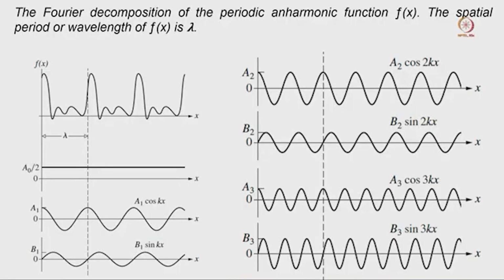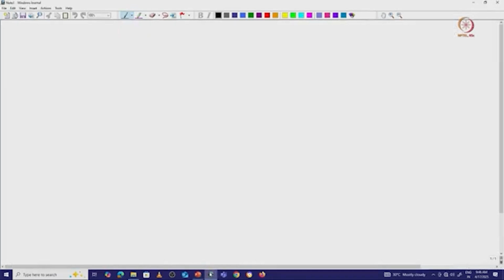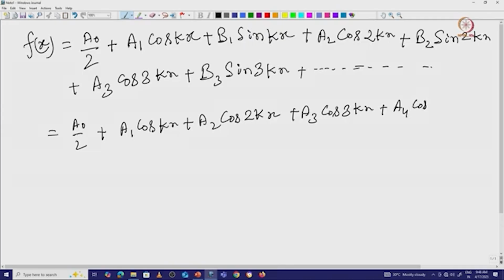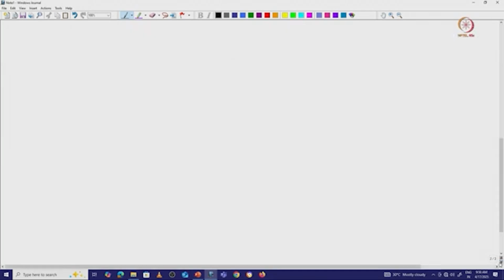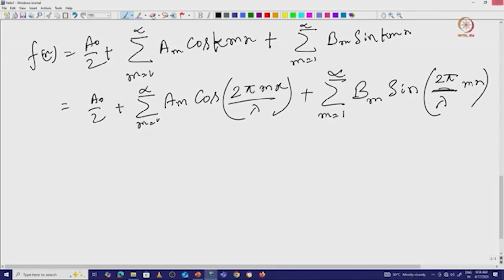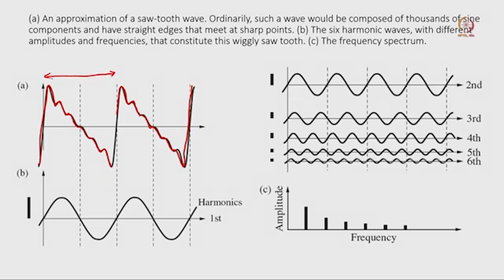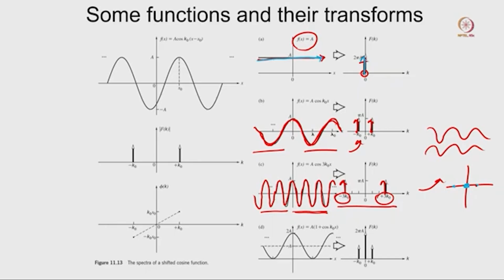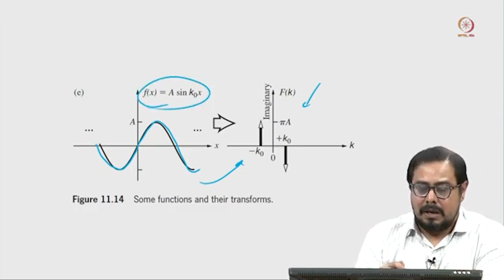wave and their transformation